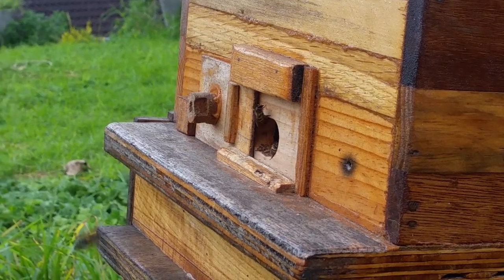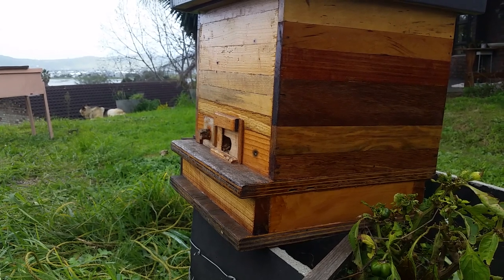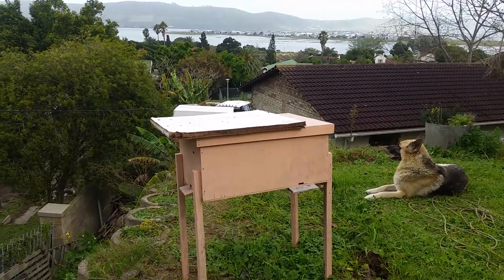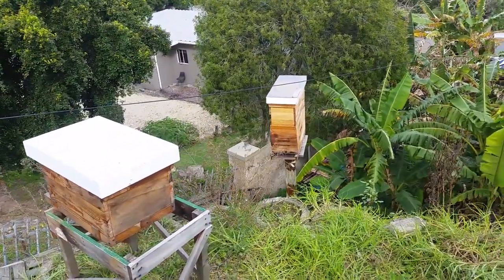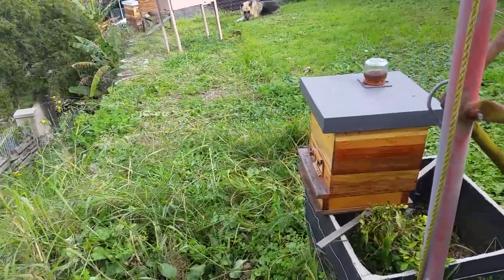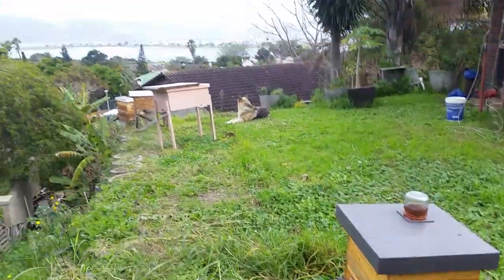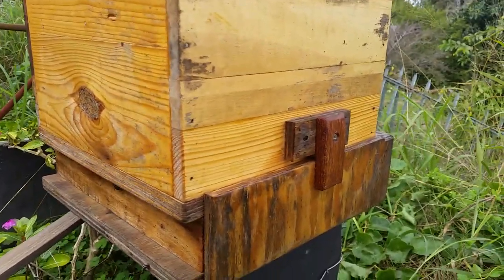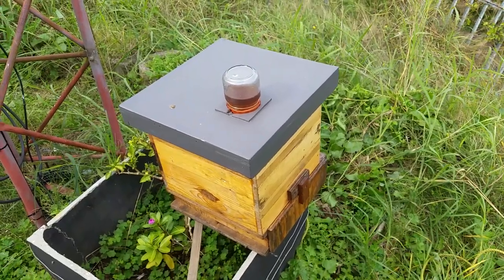queenless bees Capenis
"Capensis"  Bee  species can survive without a laying queen indefinitely .
I will make a 2nd  nuke with them and see how they progress over time. This hive is queen less. I found them on the lawn after rain, let's see if they can survive, i am helping them with supplement feed.